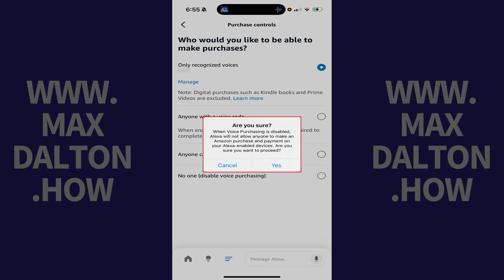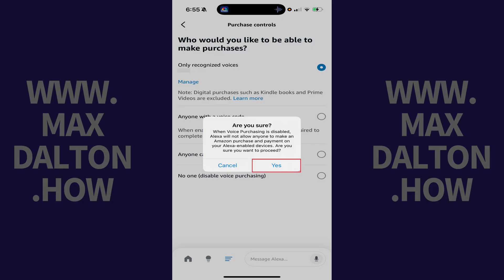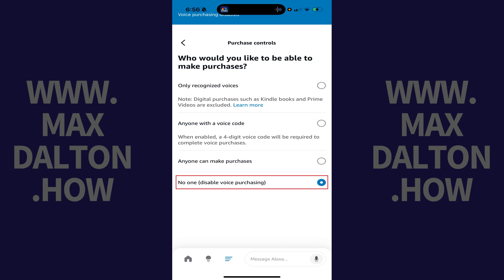How to Turn Off Amazon Alexa Voice Purchasing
In this video I'll show you how to turn off Amazon Alexa voice purchasing.

Timestamps:
Introduction: 0:00
Steps to Turn Off Amazon Alexa Voice Purchasing: 0:06
Conclusion: 1:09

Video Transcript:
Step 1. Open the Amazon Alexa app on your iPhone, iPad or Android device, and then tap the "Menu" icon in the row of options along the bottom of this screen.

Step 3. Tap "Account Settings" on this screen. Associated options are displayed.

Step 4. Tap "Voice Purchasing." The next screen shows you settings options associated with Alexa voice purchasing.

Step 5. Tap "Purchase Controls."

Step 6. Tap to select "No One (Disable Voice Purchasing)." A window pops up asking if you're sure you want to turn off Alexa voice purchasing, and letting you know that if you move forward with turning this feature off that Alexa will not allow anyone to make an Amazon purchase or payment on your Alexa-enabled devices.

Step 7. Tap "Yes." Amazon Alexa voice purchasing will be disabled immediately on all of your Alexa devices.